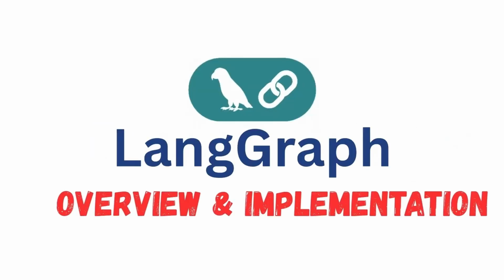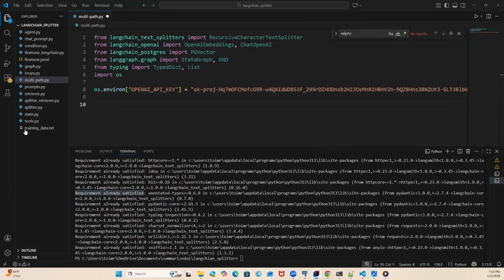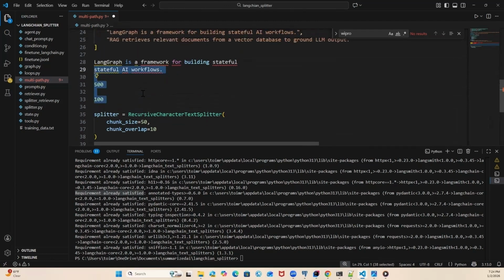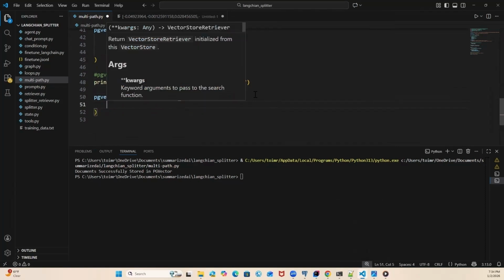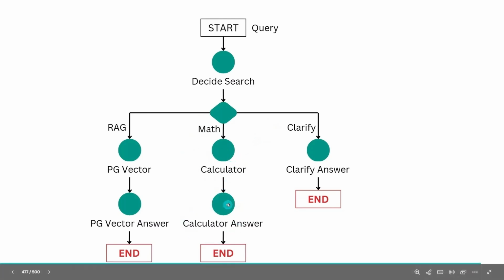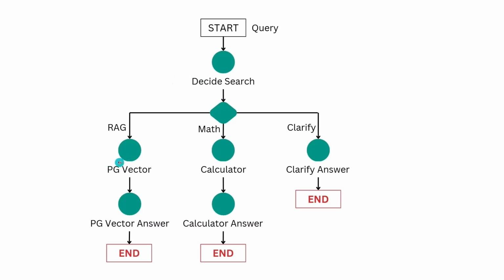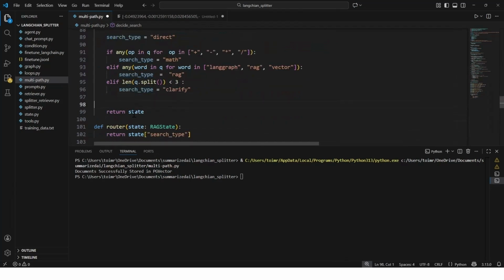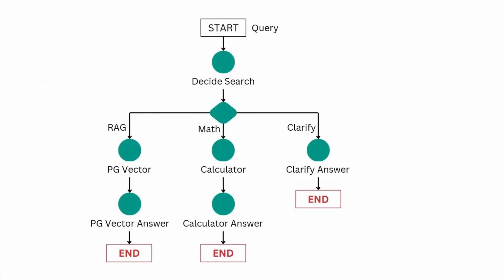LangGraph Multi-Path AI App | Build Stateful RAG + Calculator + Smart Routing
This video is packed with powerful LangGraph concepts, and you’ll learn more than you expect!

In this tutorial, we build a multi-path AI application using LangGraph, where a stateful workflow intelligently routes user queries using conditional edges.

What this project covers:

We design an AI system that dynamically routes queries to:

PGVector-powered RAG pipeline
Calculator for math queries
Clarification path for ambiguous inputs
Direct path to end the workflow

How the flow works:

1. User query is stored in a shared state
2. A decision node reads the query
3. It decides whether to route to:
     a. RAG / PGVector
     b. Calculator
     c. Clarification

By the end of this video, you’ll understand how to build intelligent, modular, and scalable AI workflows using LangGraph.